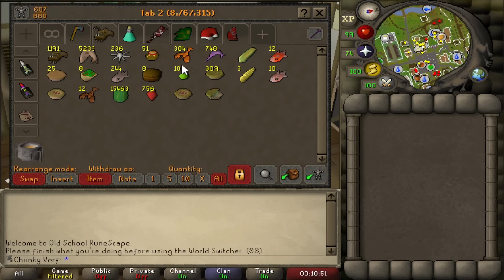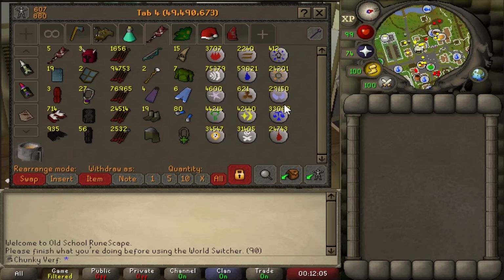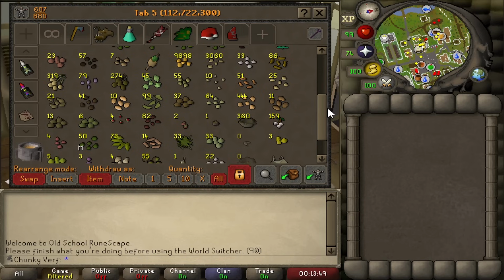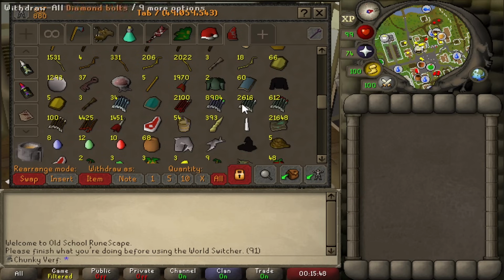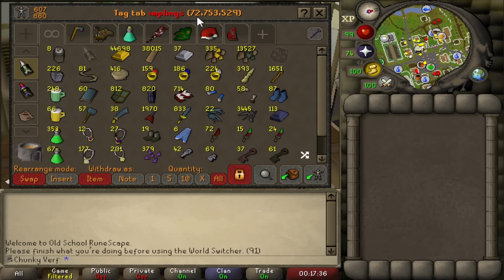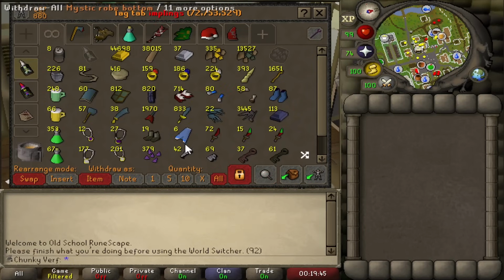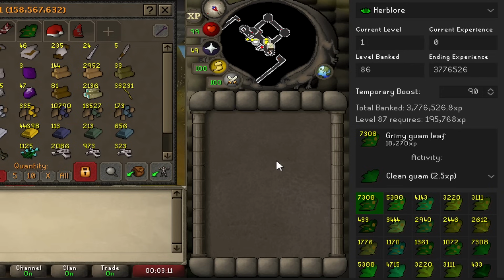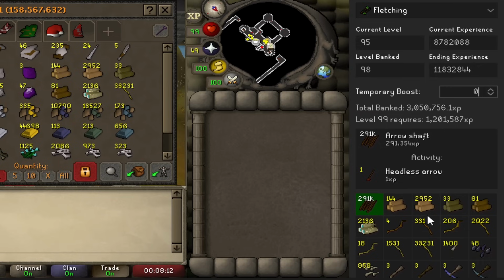Bank summary after 6000+ hours of progress - Xtreme Onechunk Ironman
Instead of Lumbridge the starting chunk on this account is the Kourend Castle chunk in Zeah. We are following Limpwurt's Xtreme rules to take on this challenge. Enjoy the new bank video!

This is actual Old School Runescape! A Re-boot of a 2007 save file of the game, released in February of 2013. We all started fresh, and the game has been getting weekly updates with a dedicated dev team ever since.

OSRS, Verf, Karamja only, runescape, one chunk ironman, xtreme onechunk hc, kourend castle edition